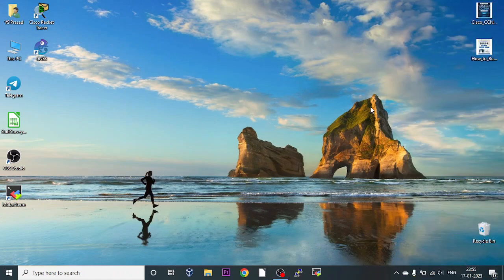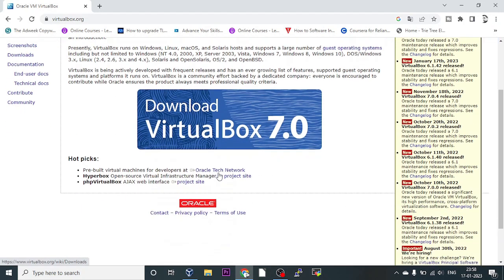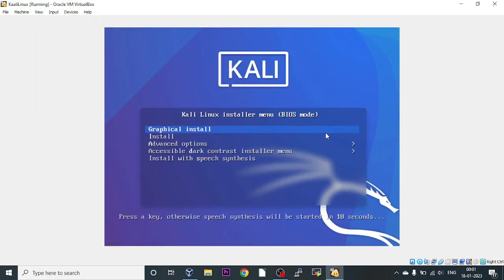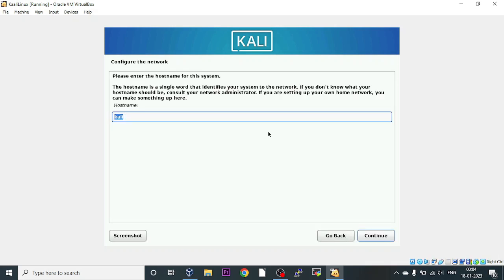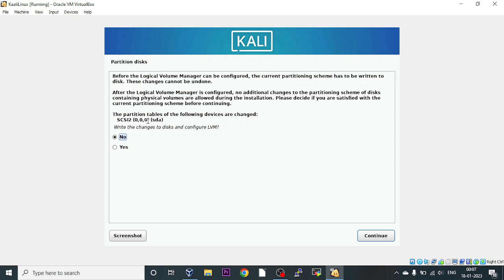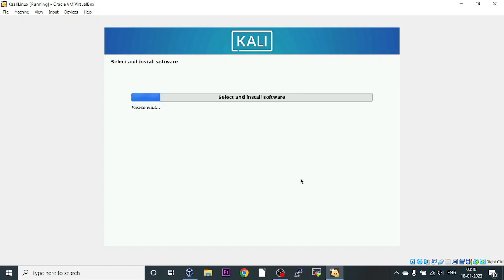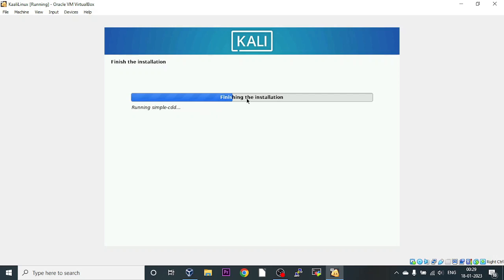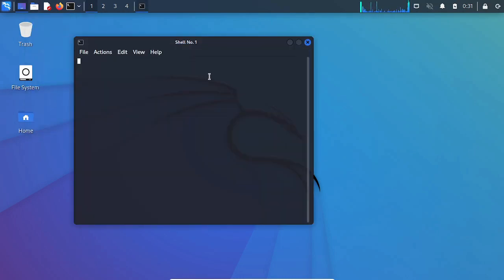Kali Linux Installation on Windows | Kali Linux Installation on Virtual Box in Windows | UnixVersity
Kali Linux Installation on Windows | UnixVersity